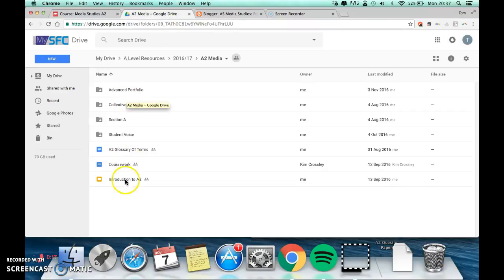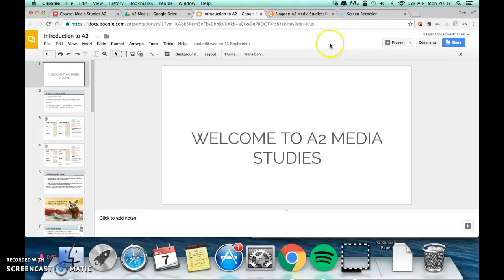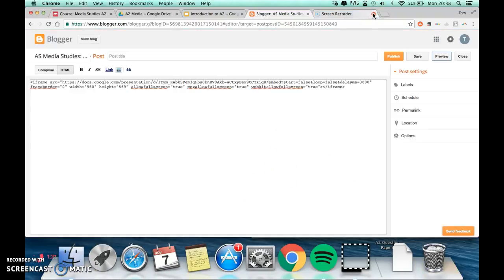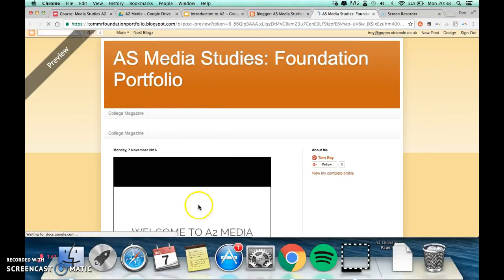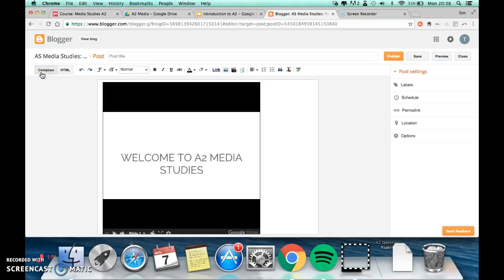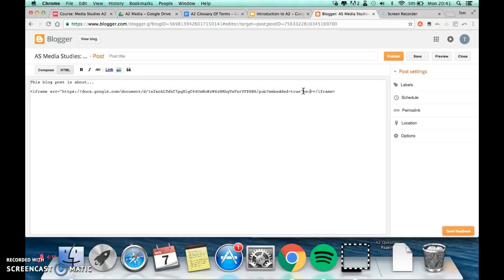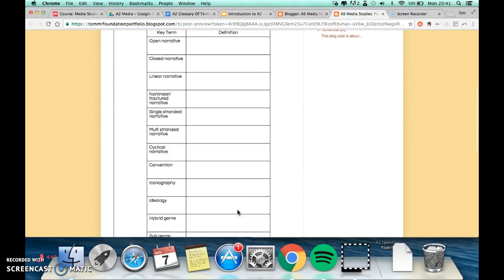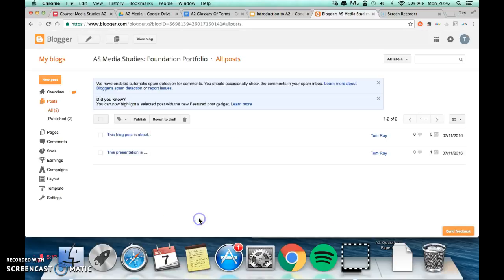How to embed content in Blogger